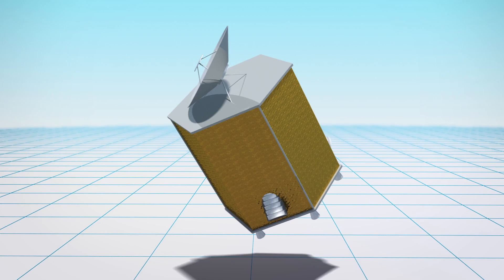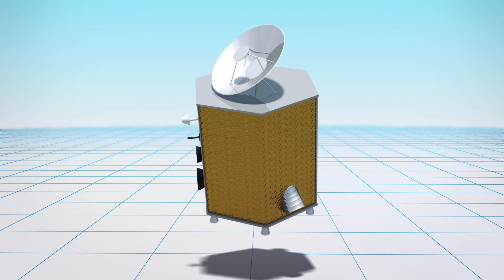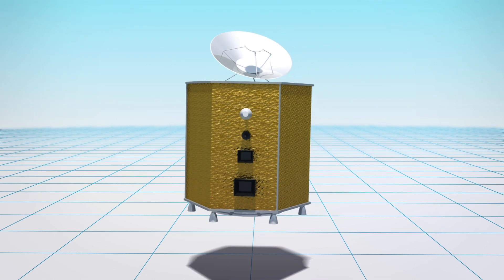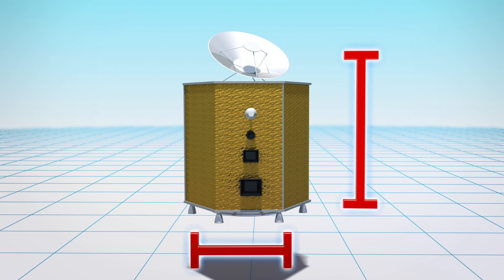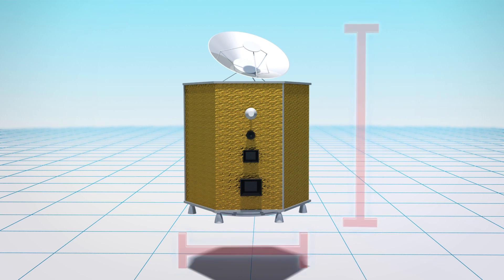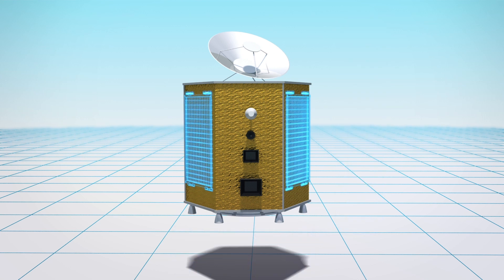UAE's Hope Mars Mission to launch by 2020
The Hope Mars Mission, also known as Emirates Mars Mission, will be the first mission to Mars by any Arab nation if it successfully launches in 2020.

The uncrewed probe has been named "Hope" or Al-Amal in Arabic to send out a message of optimism to Arabs around the world.

The Hope probe will be hexagonal in shape and structure with a mass of about 1,500 kilograms and 2.37 meters in width and 2.90 meters in height, according to Khaleej Times.

The spacecraft will also use three 600-watt solar panels to charge its batteries which will unfold once the probe is in orbit.

It will also communicate with Earth via a high-gain antenna.

Hope will be launched from Japan using Mitsubishi's H-IIA launcher and will take approximately 200 days to travel to Mars at speeds of up to 40,000 km per hour.

The spacecraft will carry a digital camera, an infrared spectrometer and a ultraviolet spectrometer to gather climate and atmospheric data of Mars and send the images back to Earth.

If everything goes according to plan, the probe will arrive in Mars in 2021 and is expected study the atmosphere of Mars for about two years.

RUNDOWN SHOWS:
1. The Hope probe
2. Solar panels on the Hope probe
3. Launch of the Hope probe
4. Instruments of the Hope spacecraft and the spacecraft orbiting Mars and taking images

VOICEOVER (in English):
"According to Khaleej Times, the Hope probe will be hexagonal in shape and structure with a mass of about 1,500 kilograms and 2.37 meters in width and 2.90 meters in height."

"The spacecraft will also use three 600-watt solar panels to charge its batteries which will unfold once the probe is in orbit. It will also communicate with Earth via a high-gain antenna."